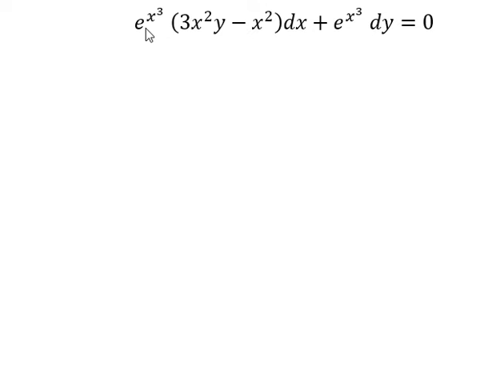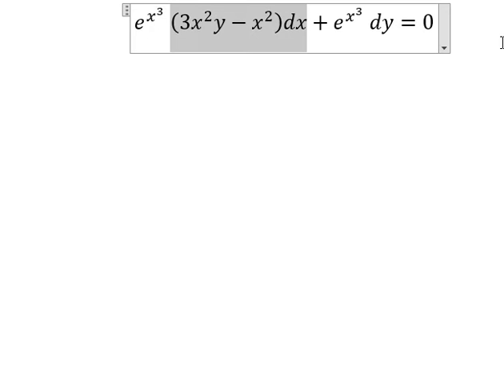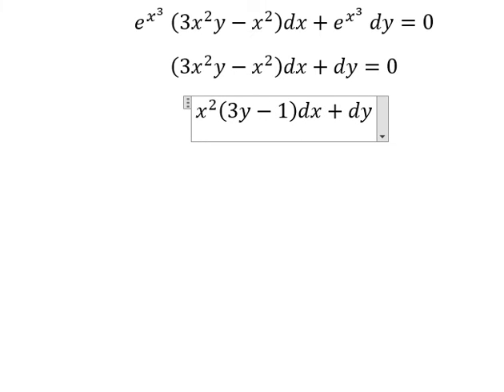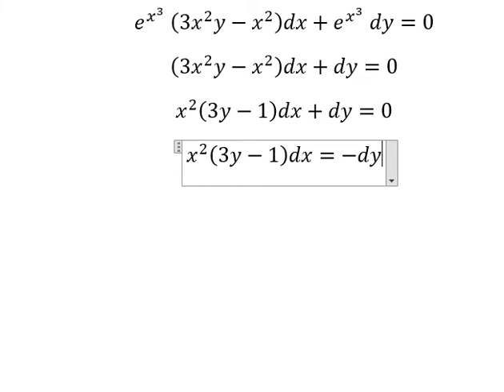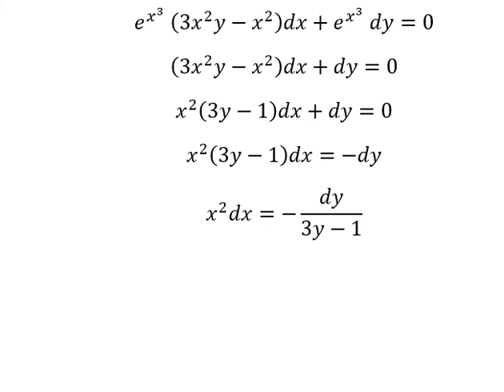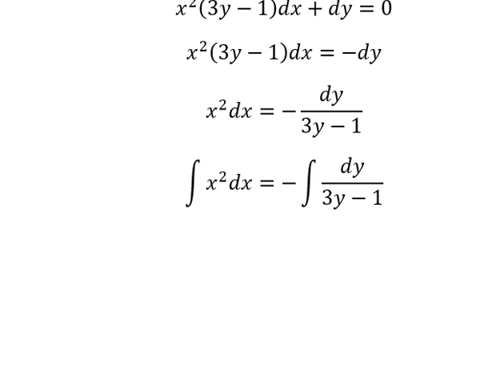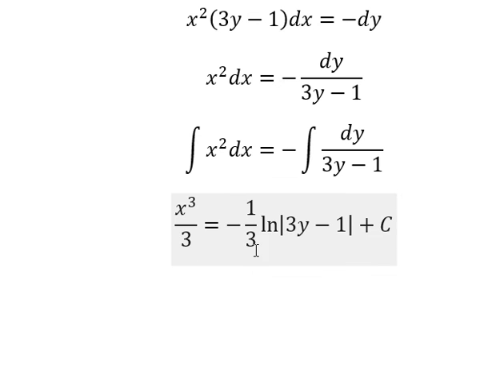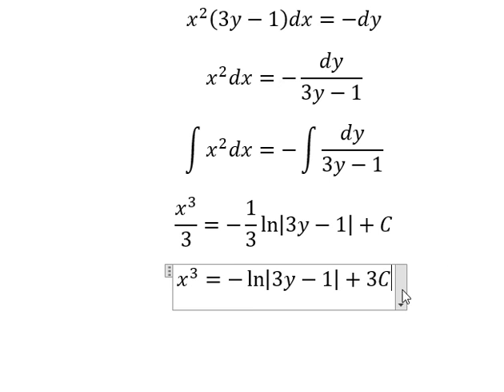Calculus Help: Separable Differential Equations: e^(x^3 ) (3x^2 y-x^2 )dx+e^(x^3 ) dy=0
Here is the technique to solve this differential equation and how to solve them in step-by-step